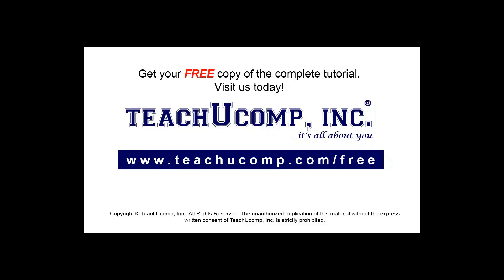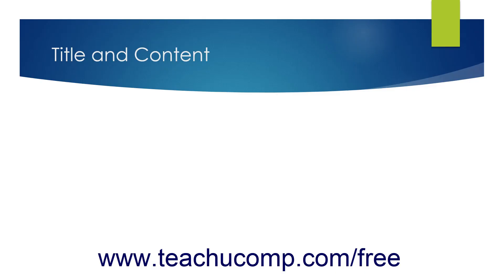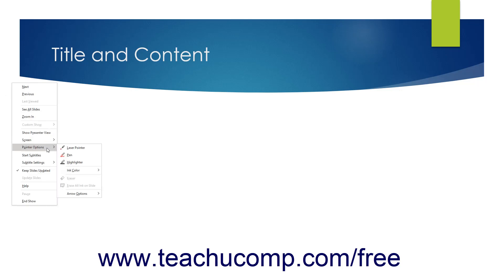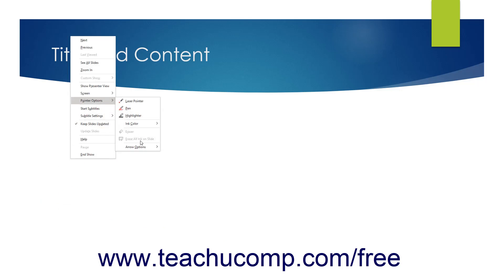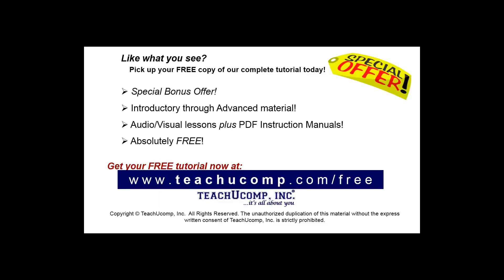Learn How to Set Slide Show Pointer Options in Microsoft PowerPoint 2019 & 365: A Training Tutorial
Learn how to set pointer options for a slide show in PowerPoint 2019 & 365 A clip from Mastering PowerPoint Made Easy.